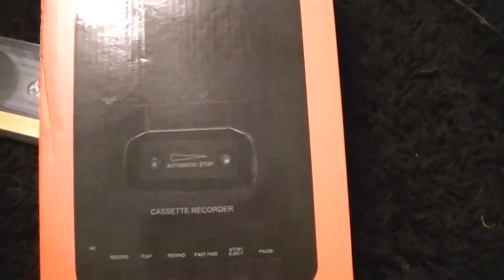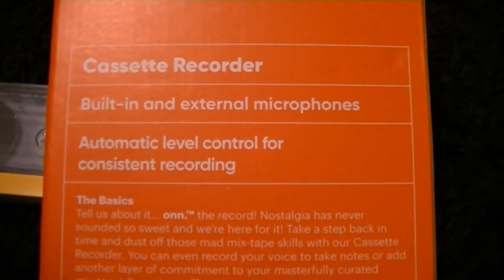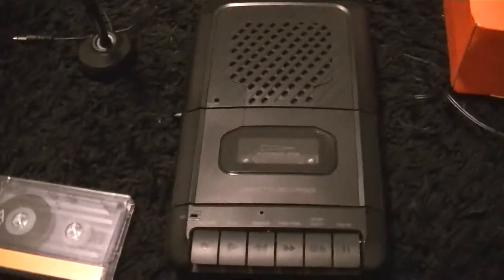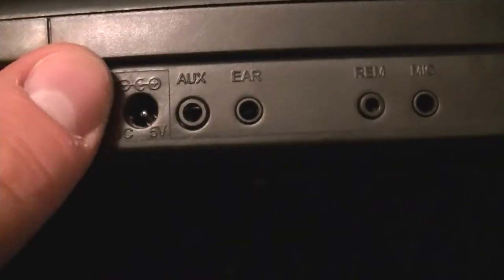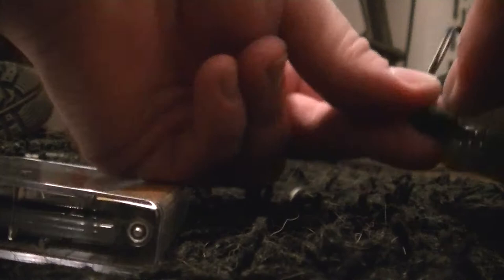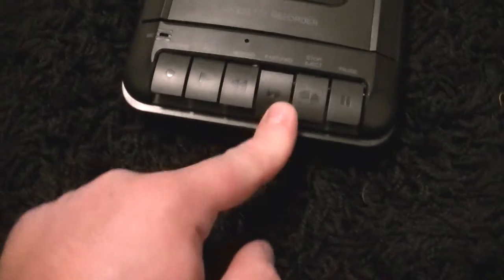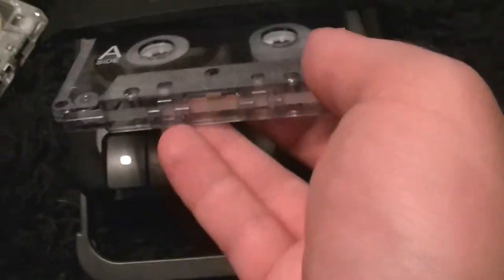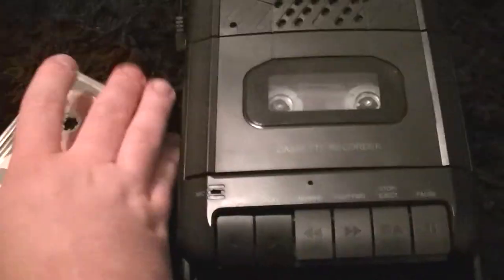WalMart's ONN Cassette Recorder/Player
This is just a rough and unedited video overview/review of this player.